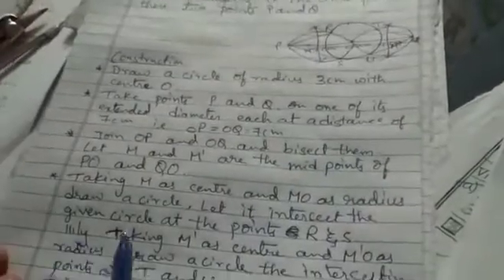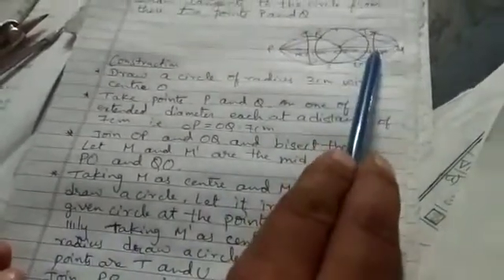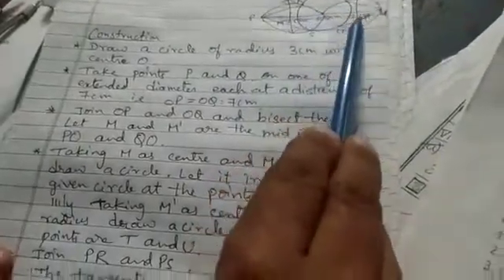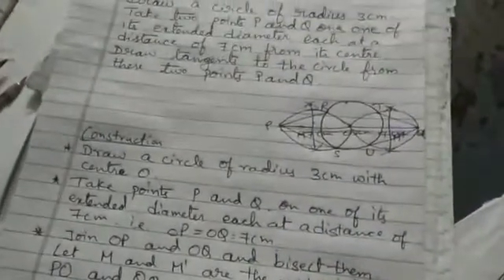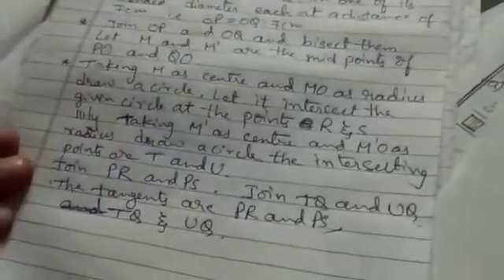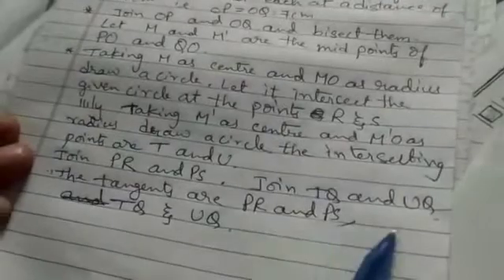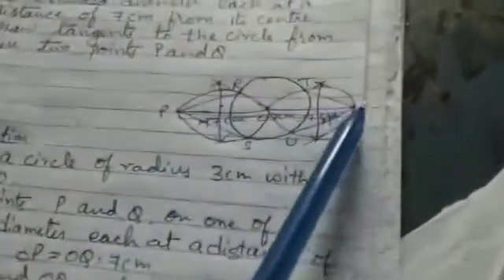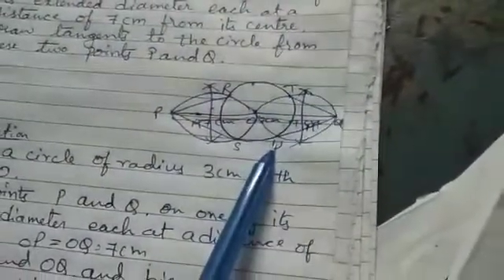Class 10th Unit - 6 Construction Ex: 6.2 Q 3